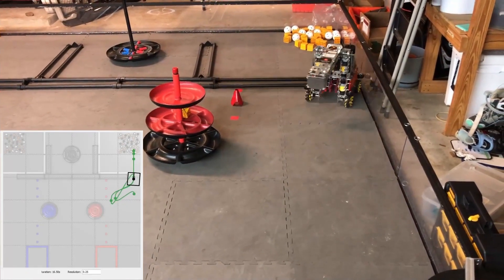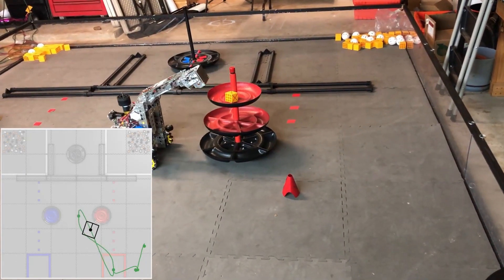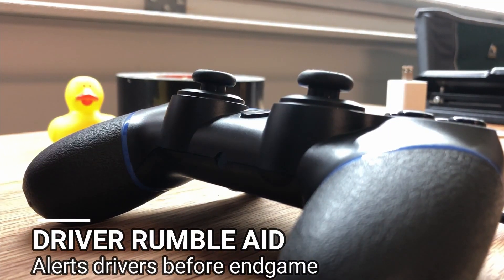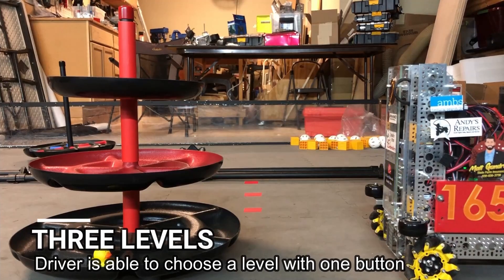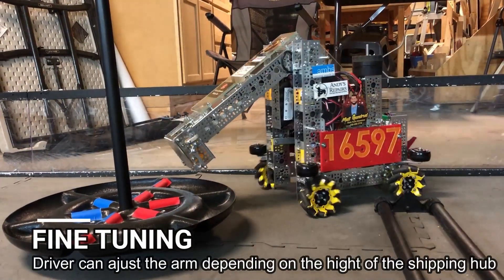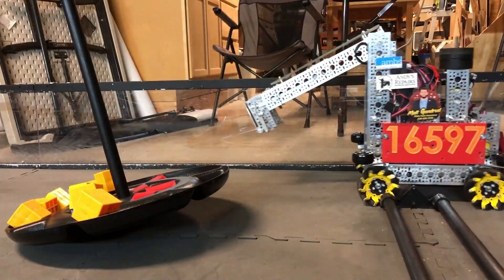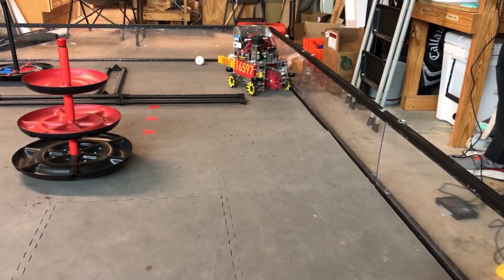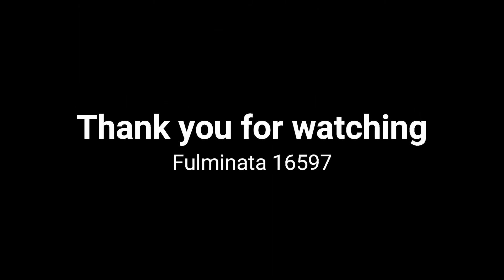Fulminata FTC #16597 Control Award Video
This is the control award video for Fulminata FTC #16597. Vero!